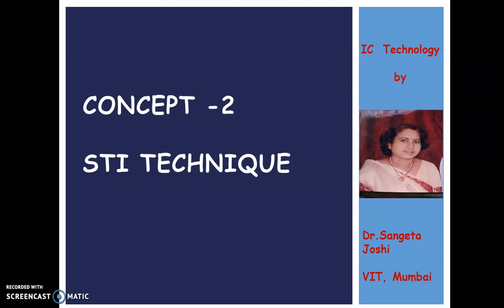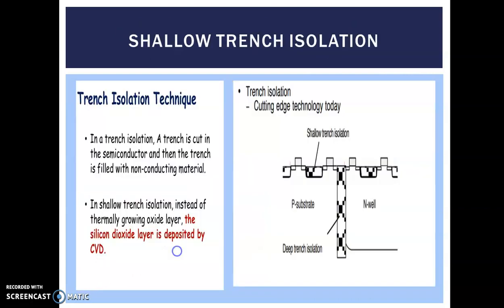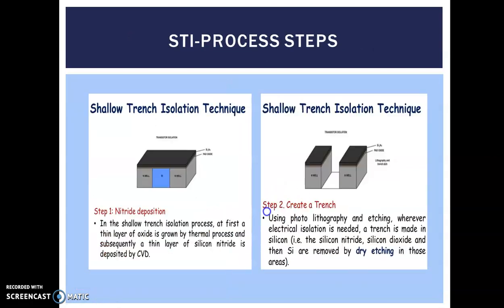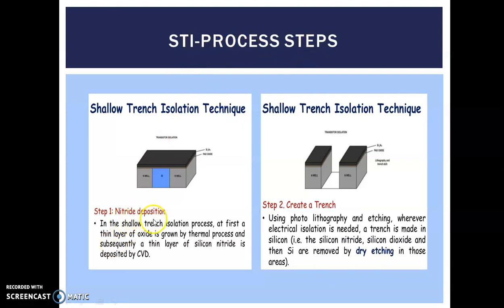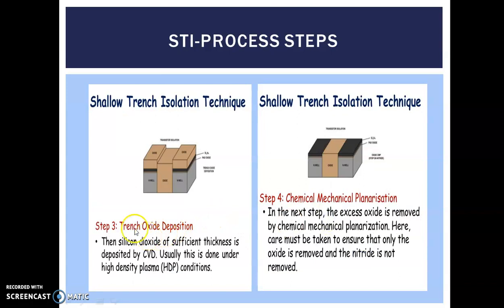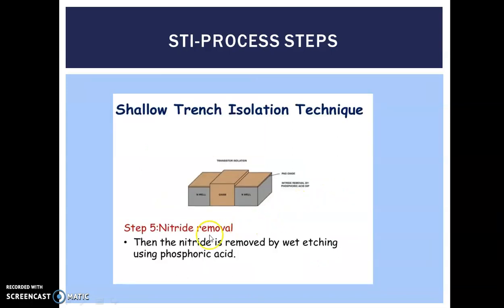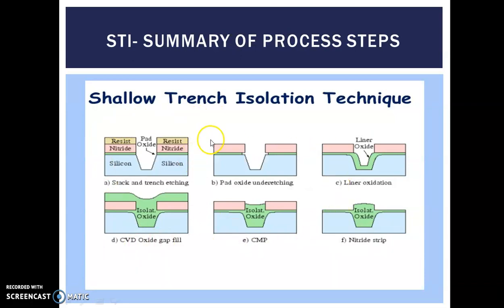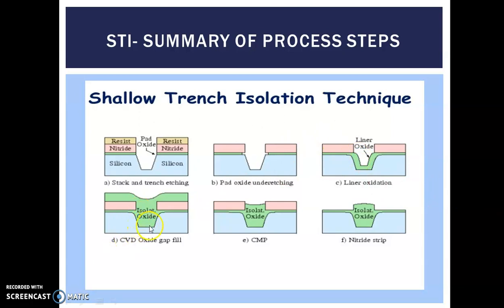IC Technology: Shallow Trench Isolation technique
In order to overcome the problem of Bird's beak in LOCOS technique, Shallow Trench isolation technique is used. A trench is cut into the semiconductor and filled with non-conducting material like Silicon dioxide which is deposited by Chemical vapour deposition technique.